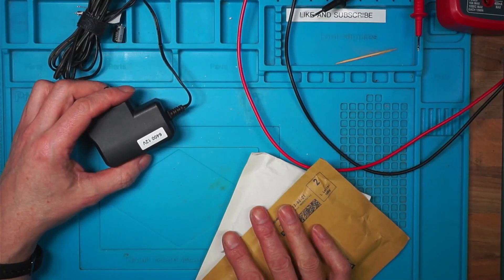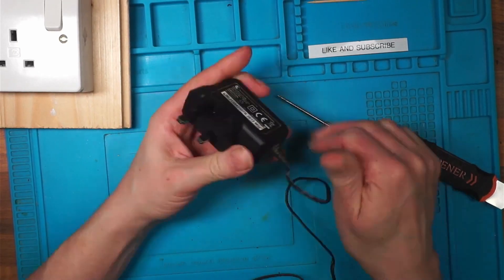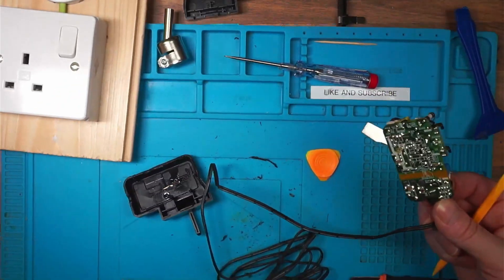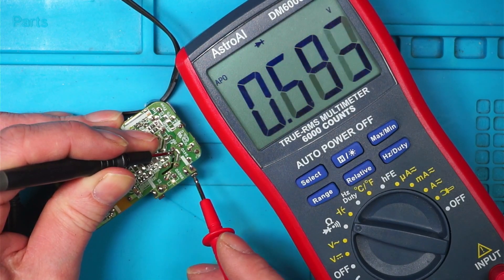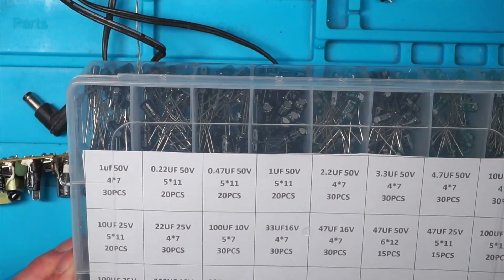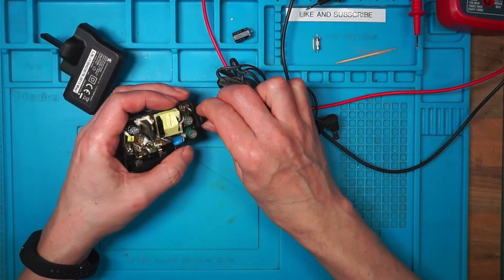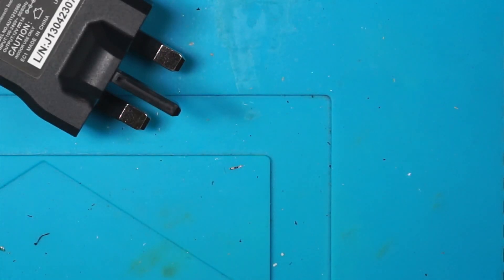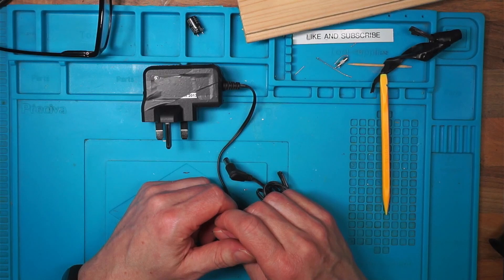Trying to fix a 12V PSU | No voltage out | Faulty Power Supply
This naughty 12v power supply isn't supplying the voltage it should be.
Let's take it apart and diagnose (poorly) the fault.
In fact, by the time I finished editing the video and noticing all the mistakes, I'm amazed I got as far as I did lol.